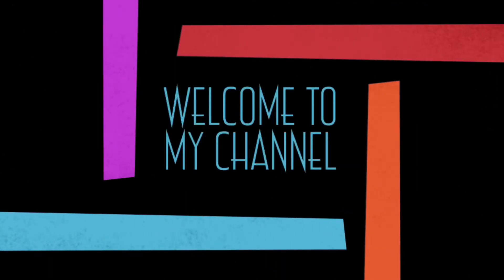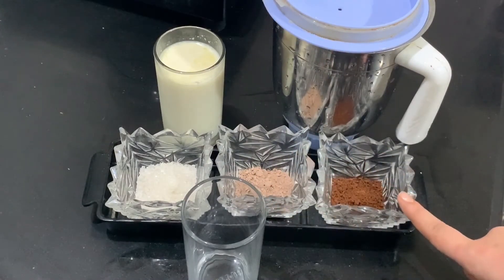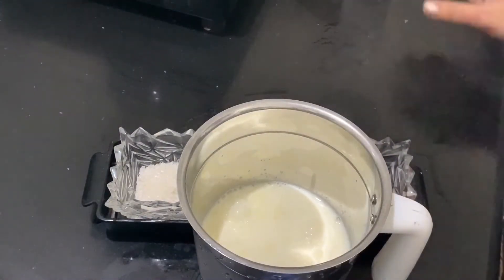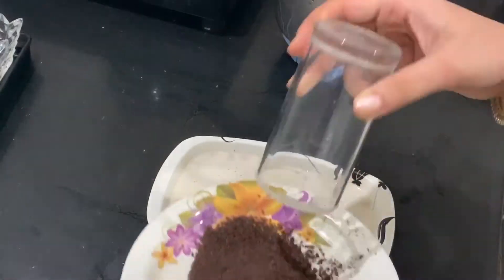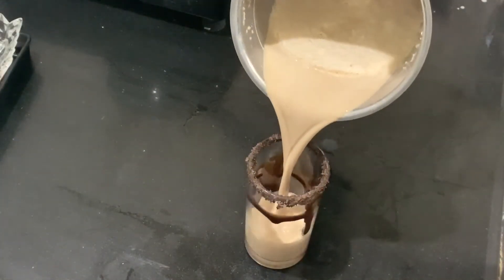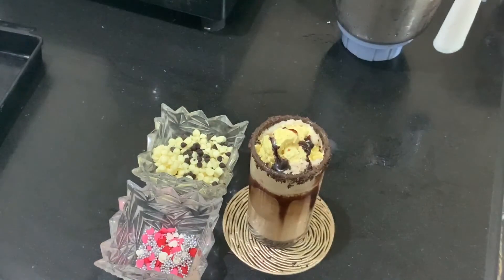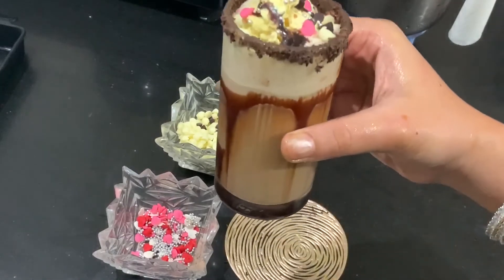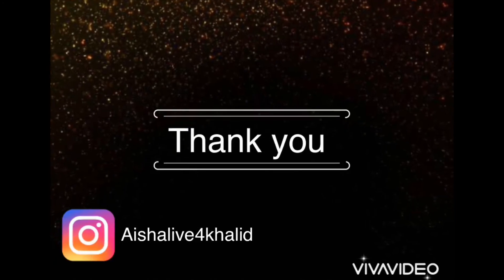Cold coffee ||😋😋super simple and easy cold coffee recepie || Everything_u_Get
Try this coffee at your home and enjoy !
Everything_U—Get

Ingredients required :-
1:-4tbs sugar
2:-2tbs chocolate powder(weikfield)
3:-2tbs coffee powder(Nescafé)
4:-ice cream
5:-Chico chips for decoration
6:-chocolate syrup for decoration

I'm on Instagram as aishalive4khalid. Install the app to follow my photos and videos.

              Thank u 🙏